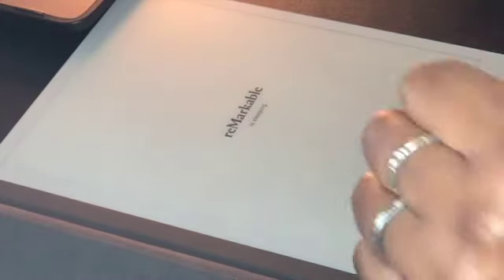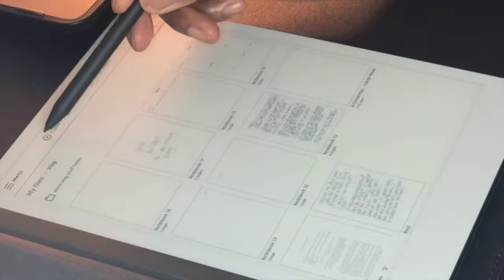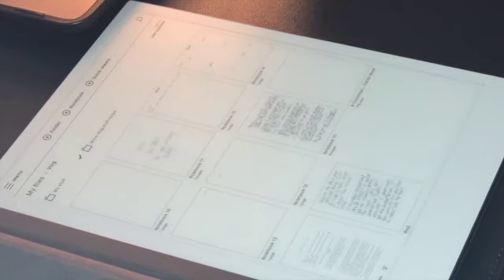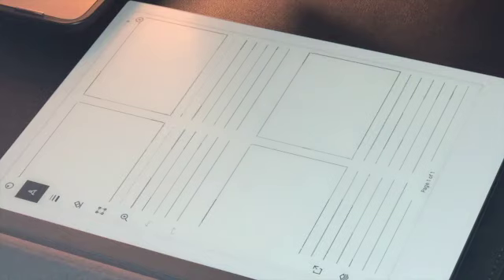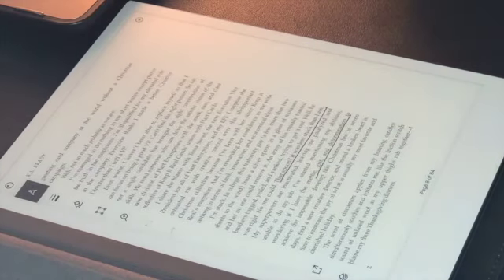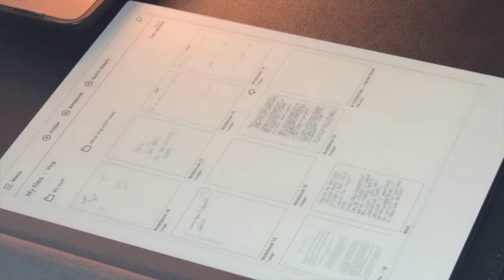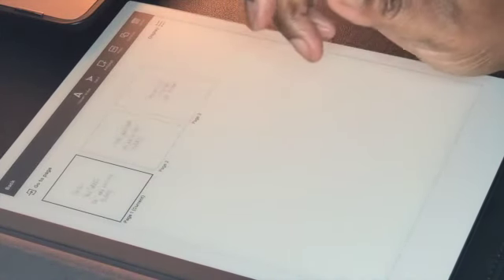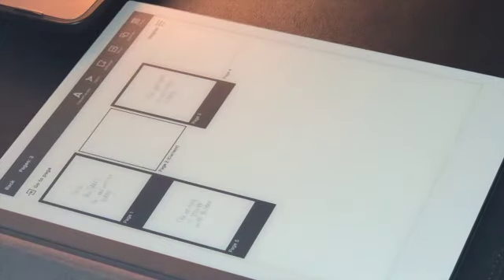ReMarkable2: A Digital Notebook like ALL the OTHERS? NOPE! There's ONE BIG difference. ReMarkable 2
So you ask -- Isn't the ReMarkable 2 like any other Digital Paper tool? NO! In this episode you will find the best features for writers and what really sets the ReMarkable 2 apart from other digital paper tools like the Onyx Boox Max 2 -- and even the digital paper capabilities available in the Apple iPad Pro 12.9.
Plus -- there is ONE distinct (huge) difference in the ReMarkable 2 that makes it a tool specialized for WRITERS and ensures it will enable writing workflow. Watch to find out what that feature is...